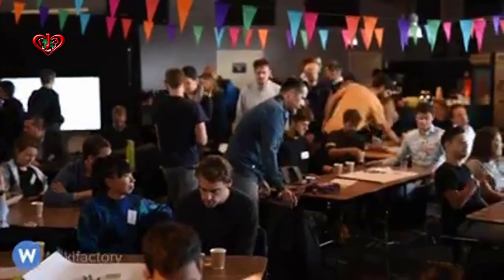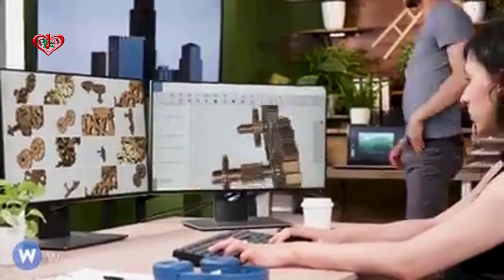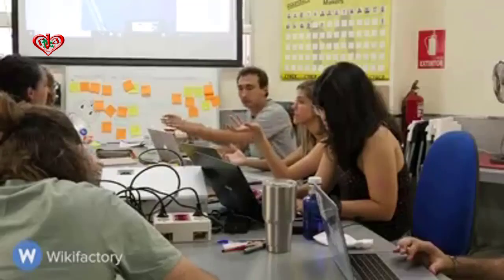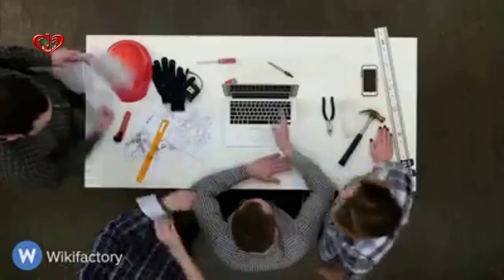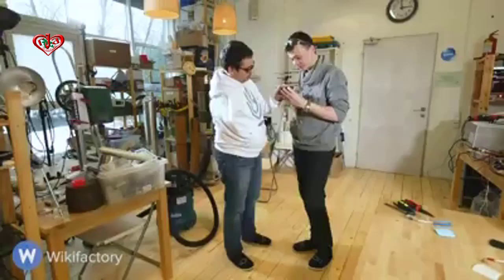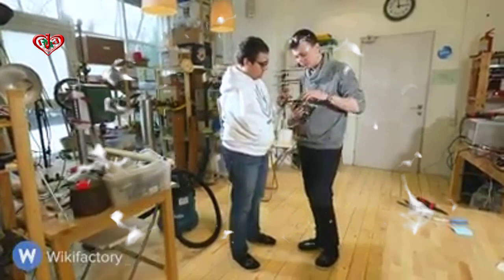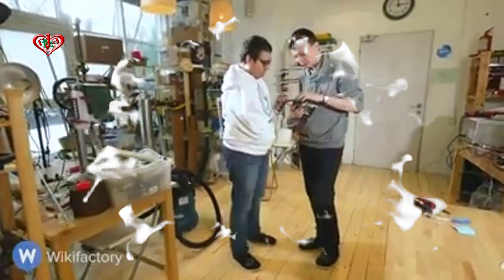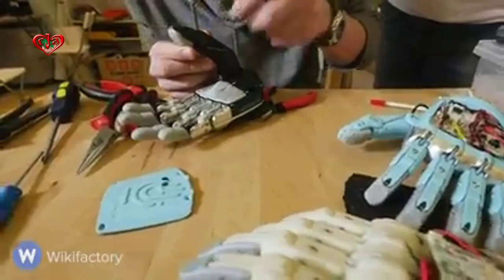Designers, engineers, fabricators, digital artisans, and creative problem solvers Wikifactory